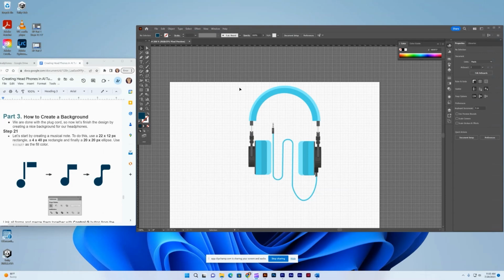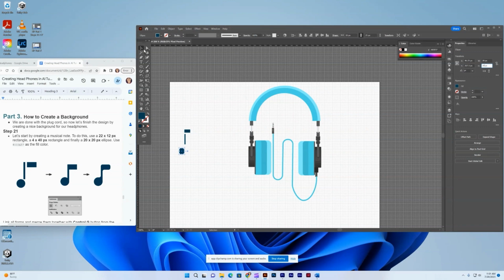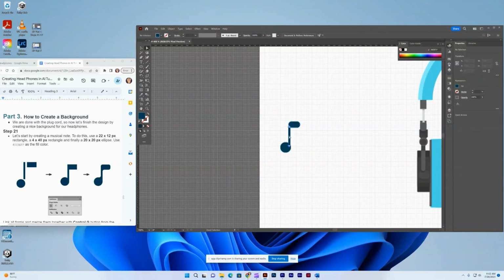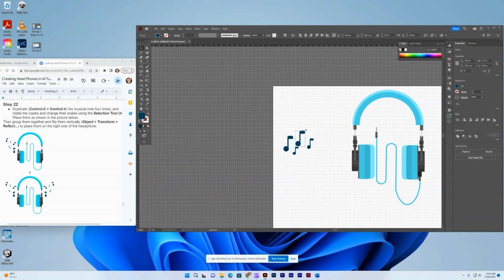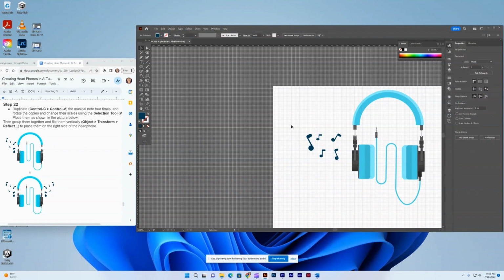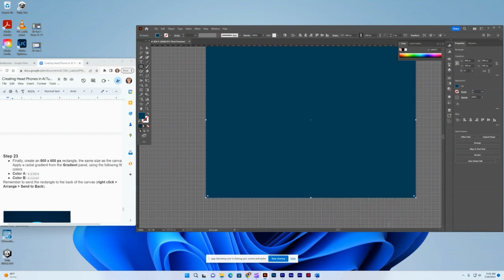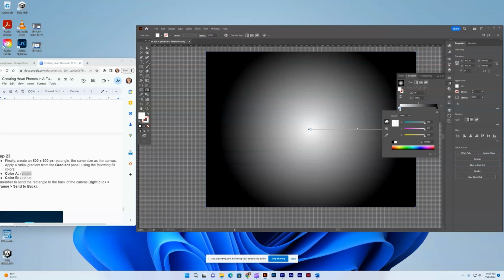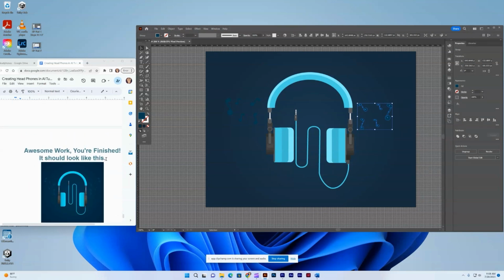Head Phones Part 6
Final Part
Original artist for headphones Hector Heredia